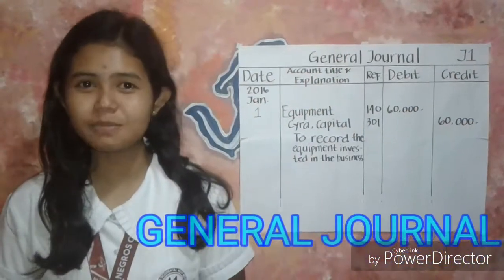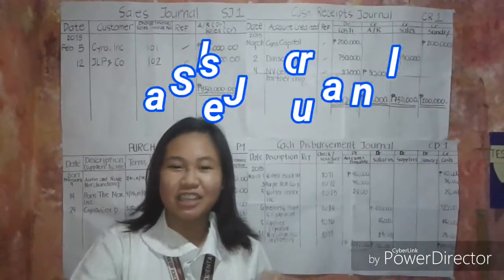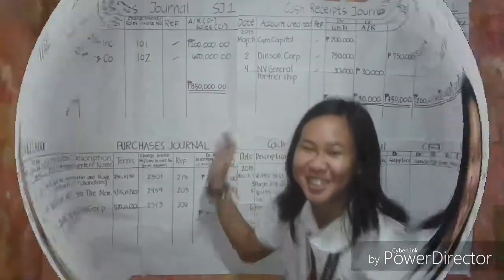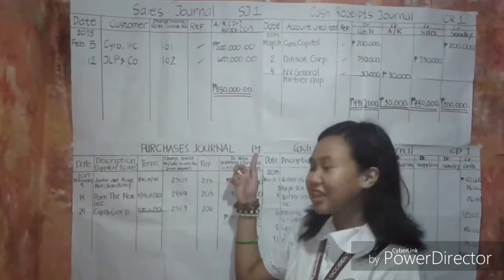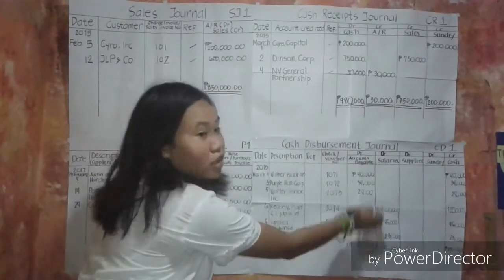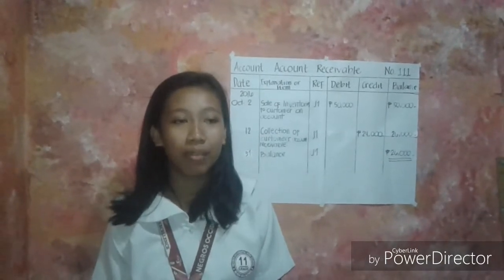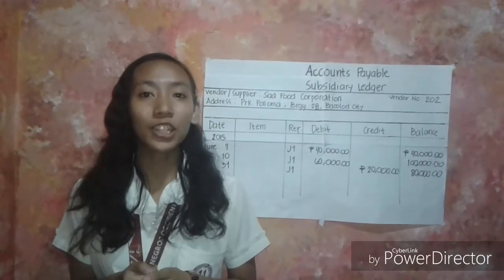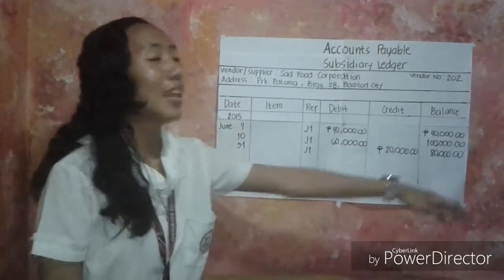Books Of Accounts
Grade 11 ABM A Performance Task In FABM
Members:
Justin L. Pornales
Jan Margarette M. Dinson
Francince A. Padilla
Cyra Mae L. Taala
Novemae C. Vista